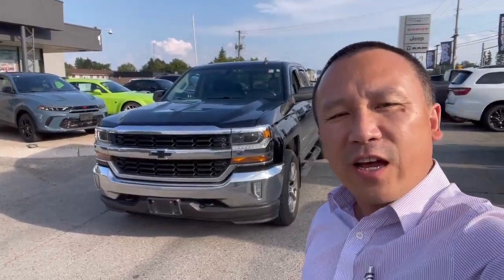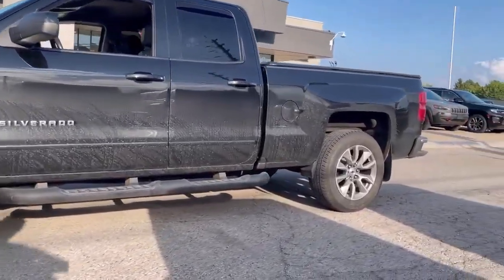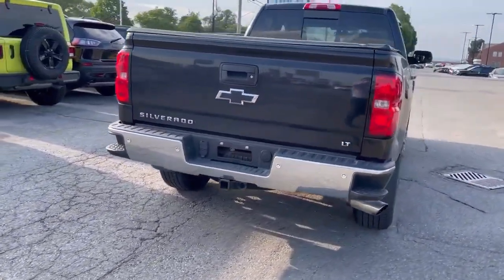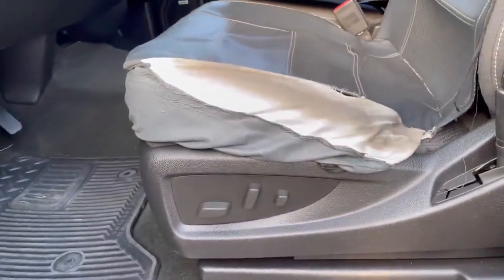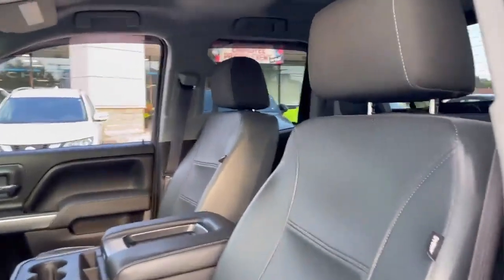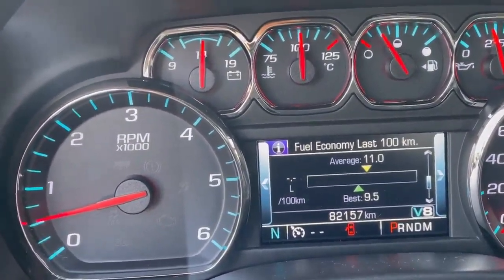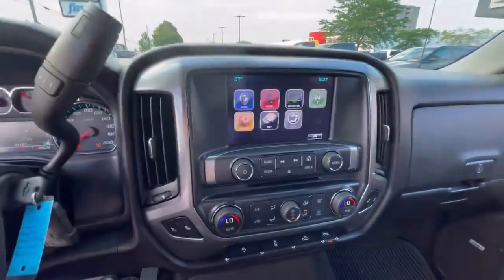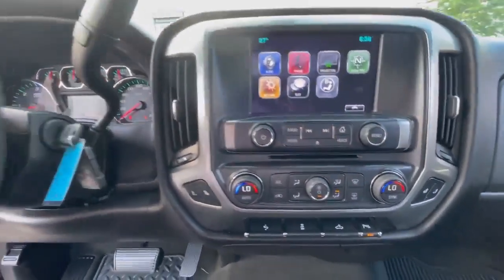2016 Chevrolet Silverado Walkaround | Finch Used Cars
Stock#: 108914

Finch Chrysler Dodge Jeep Ram
590 Wharncliffe Rd S
London, Ontario